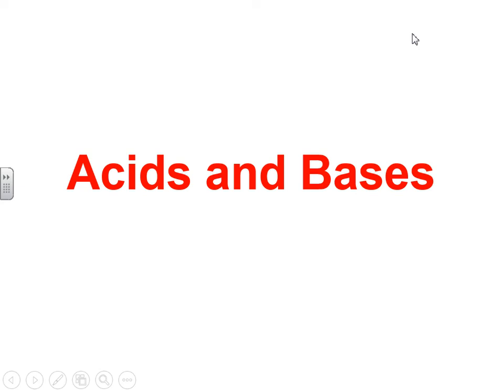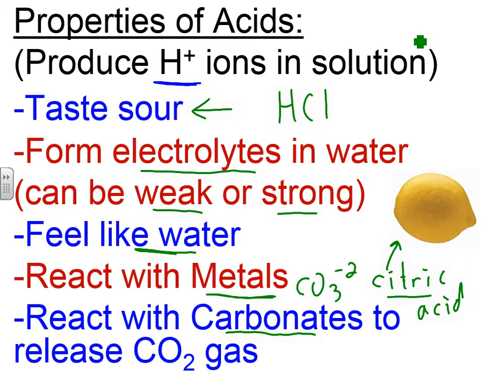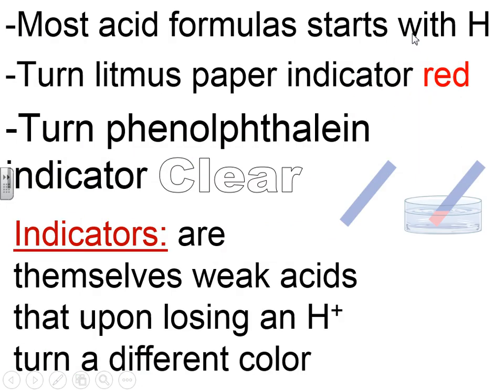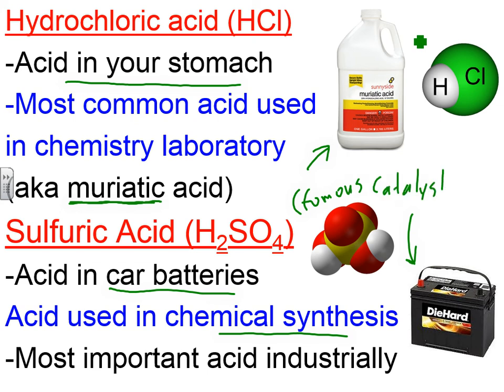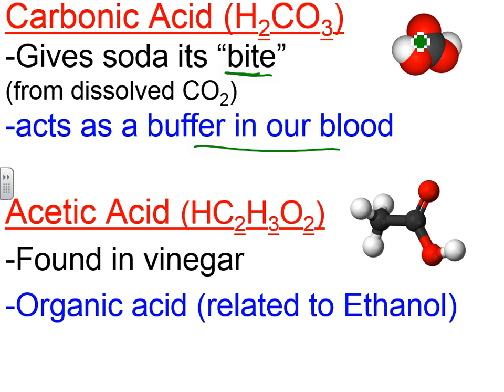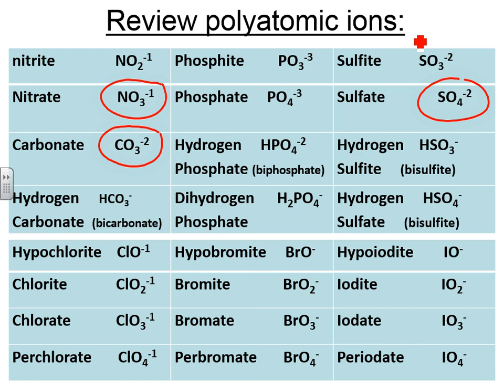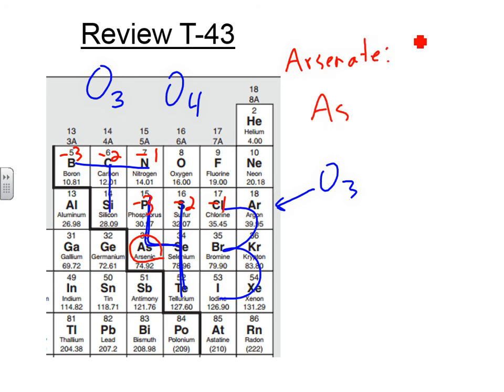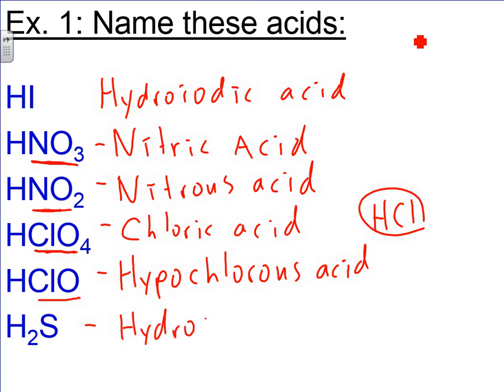H CHem Video 8.10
HCHEM Unit 8 Video 10 over Acids and Bases